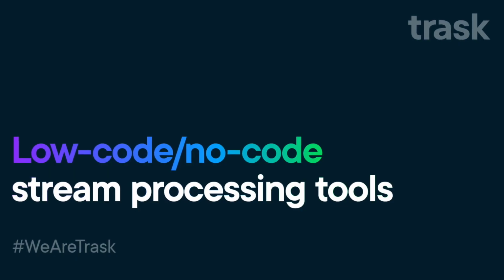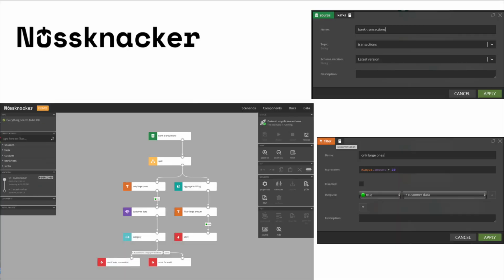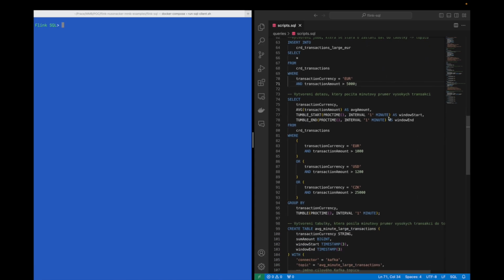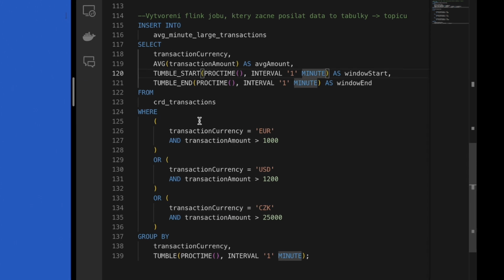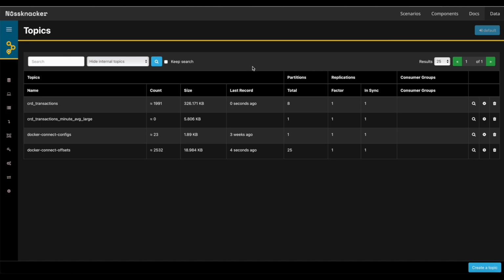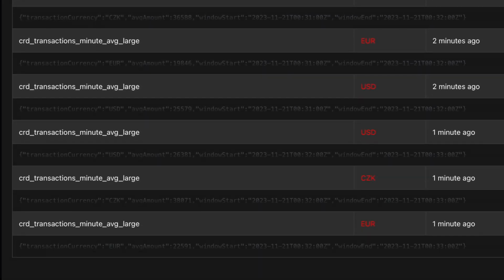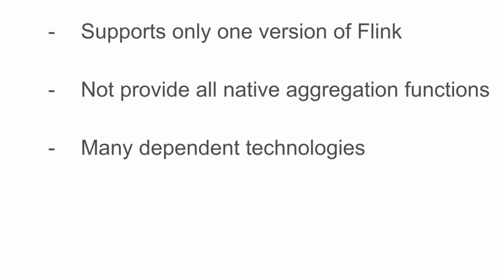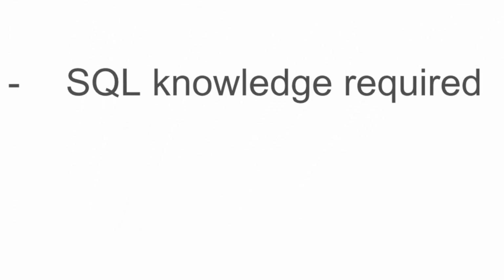How to use low-code/no-code stream processing tools? Flink SQL & Nussknacker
Dive into the future of low-code/no-code solutions👩‍💻 through our video! Join Jiří Pipek, seasoned System Engineer and Expert, as he masterfully demonstrates the power of Flink SQL and Nussknacker.

Ready to unlock the potential of low-code solutions?

The technology skills of our people have empowered companies to make transformations with consistent value for over 30 years.

We currently operate in Prague, Bratislava, Vienna and London. We offer our clients across Europe the know-how of more than 1,000 experts who deliver what they promise every time.

Stay in touch with us on social media for the latest information and exclusive content in IT and business:

Looking for your dream job? Try us!